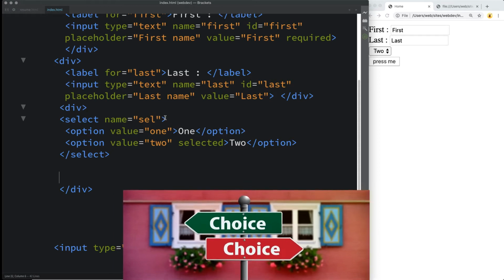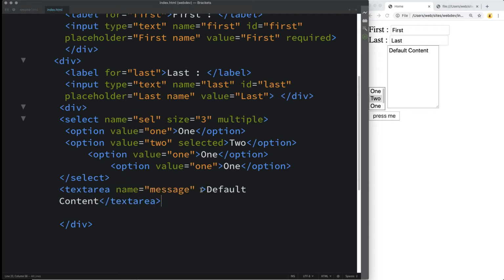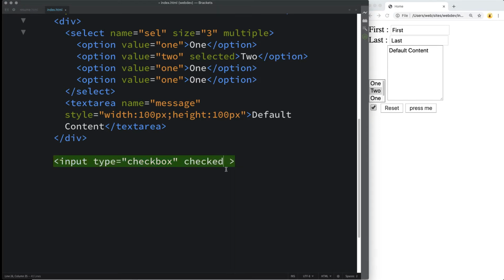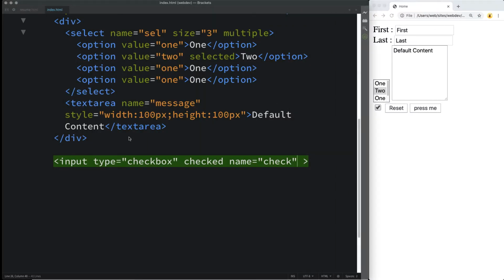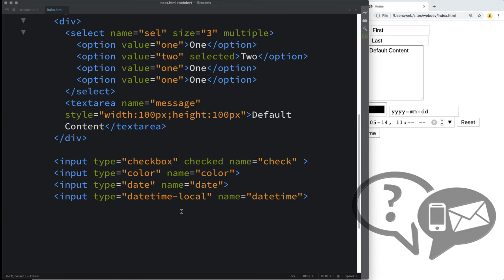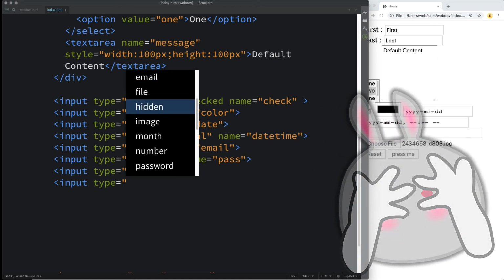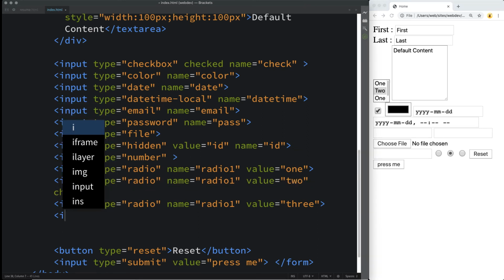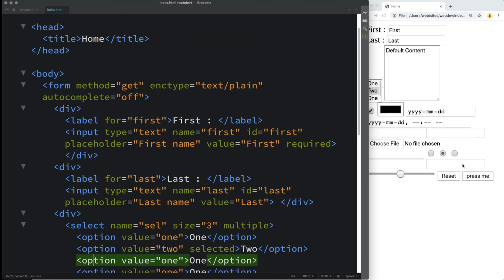Learning about Form Field Options with HTML5 Tags Modern Web Design with HTML5, CSS3, and JavaScri